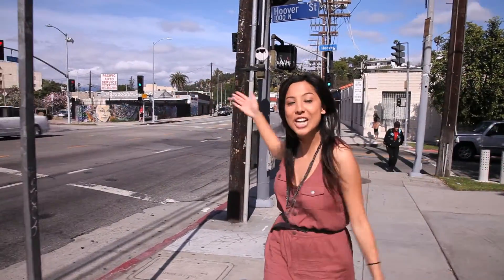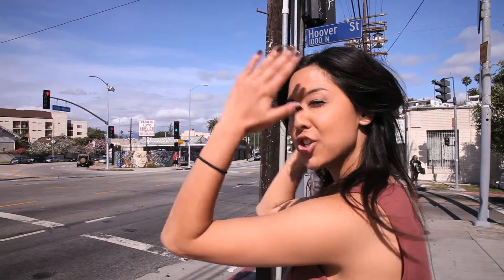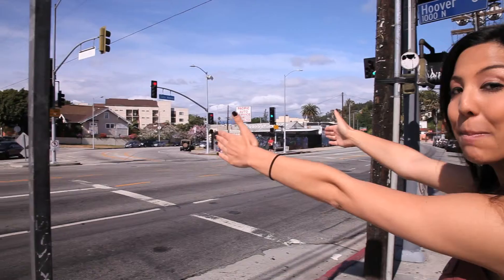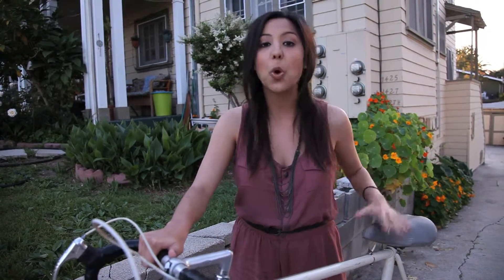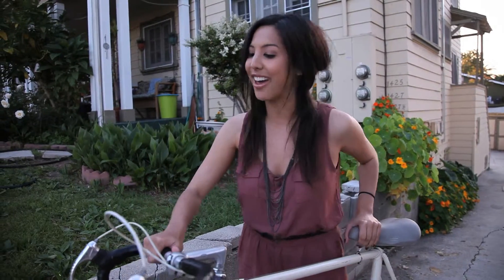how to get there